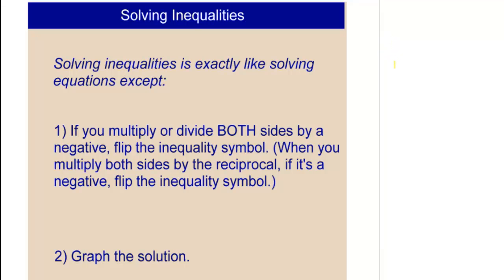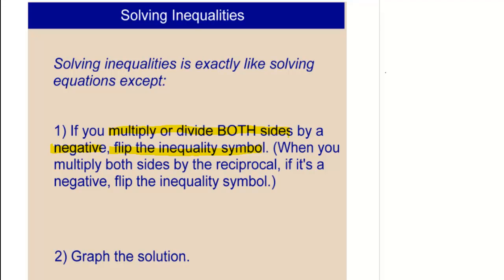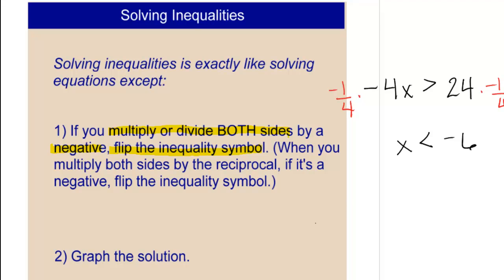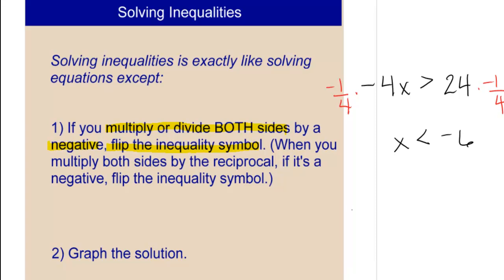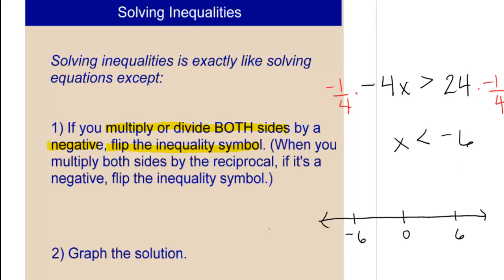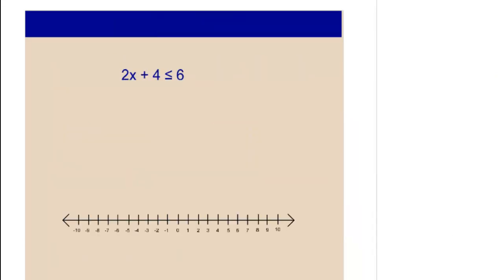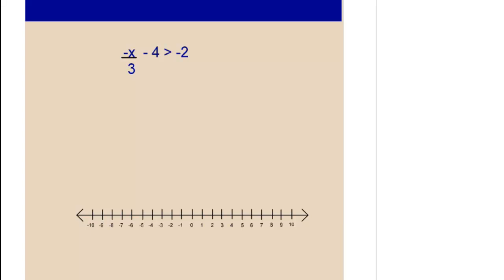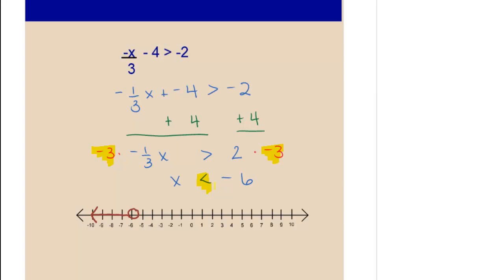Inequalities: Solving Basic Inequalities